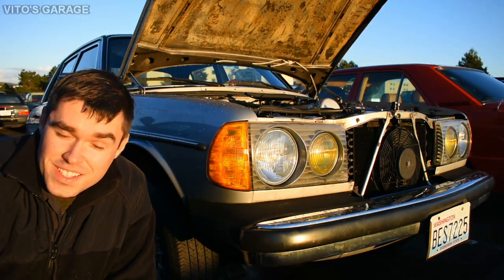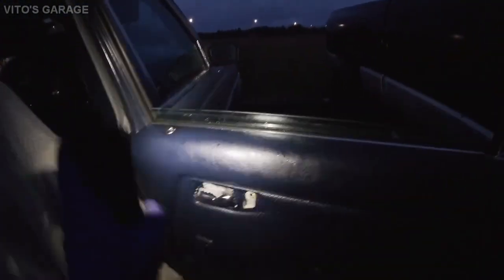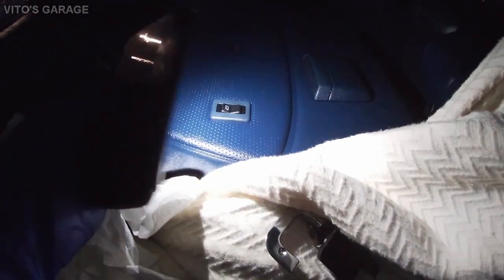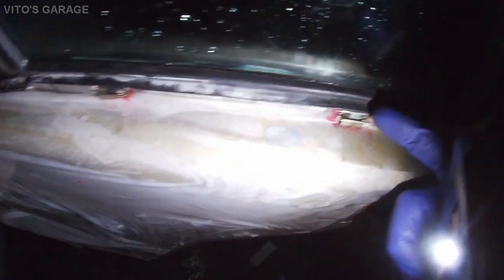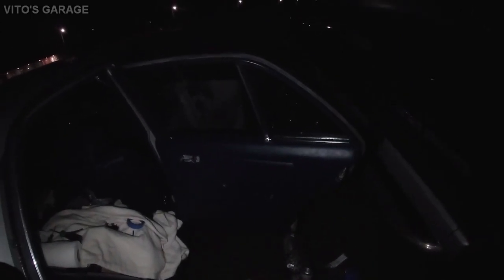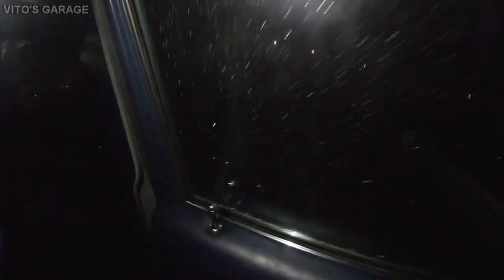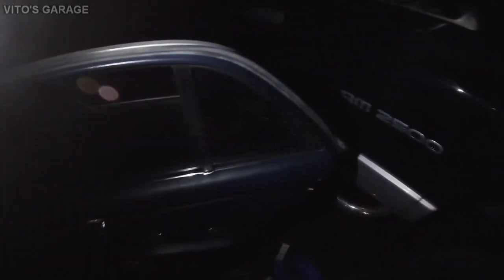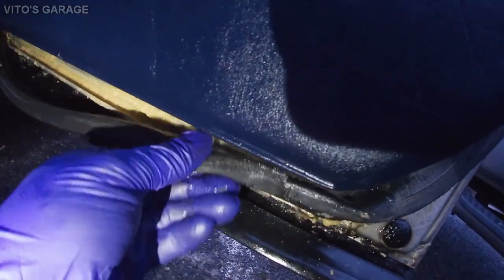PART 10 Dad's Mercedes W123: Complete Rear Door and Window Regulator Maintenance & Preservation!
Hey Friends:)

In this video I am working on the RR Door on Mercedes W123. Tons of info and tips on preserving and lubricating everything there!

I love socializing and meeting new people:
1) VITO'S GARAGE ON FACEBOOK: